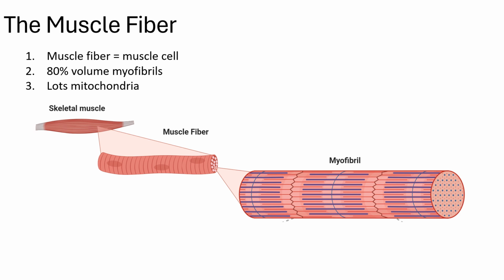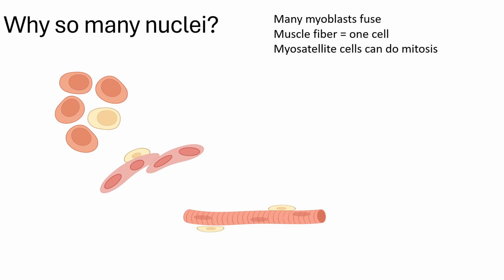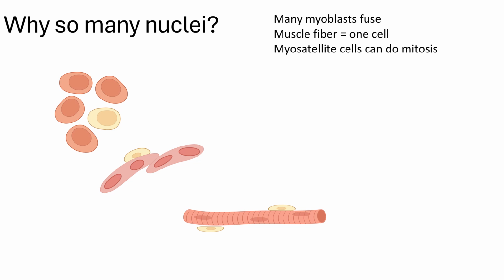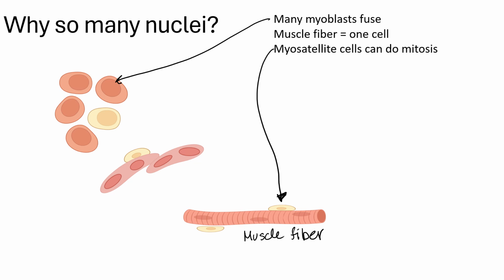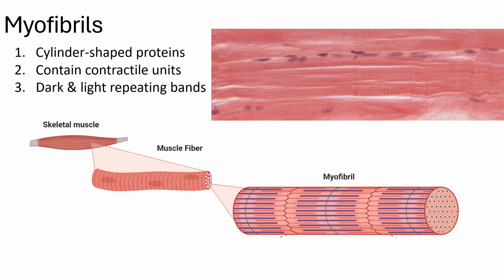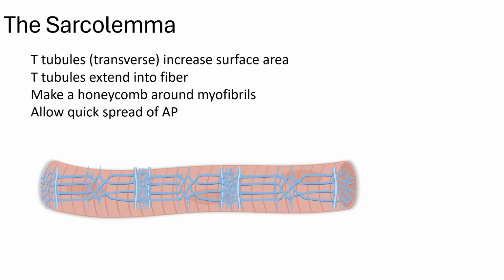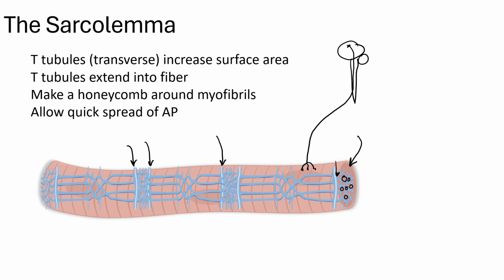The Muscle Fiber 24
Muscle fibers, the cells that compose skeletal muscles, consist primarily of myofibrils, proteins responsible for contractions. Each fiber is surrounded by the endomysium, while the paramecium and epimysium ensheathe muscle fascicles and the entire muscle, respectively. Muscle fibers contain multiple nuclei due to the fusion of myoblasts during development. Although they typically do not undergo mitosis, they can grow in size or form new fibers through satellite cells. Important organelles in fibers include mitochondria for ATP production, the sarcoplasmic reticulum for calcium storage, and T tubules that aid in conducting electrical signals for coordinated muscle contractions.